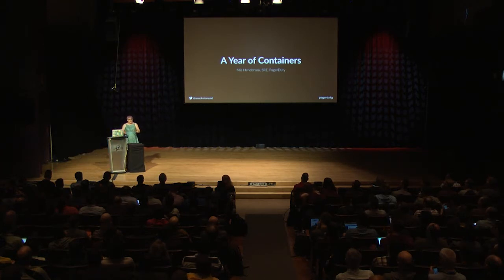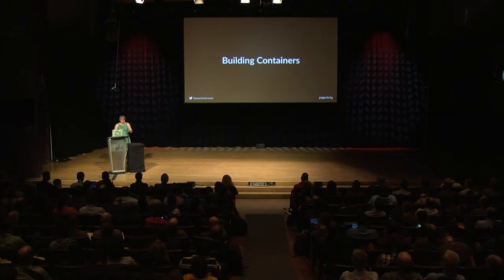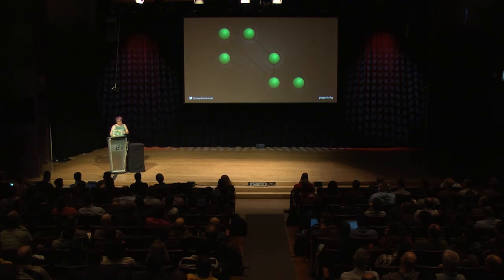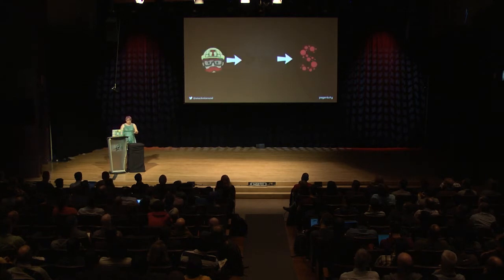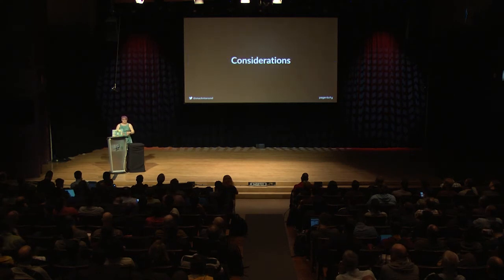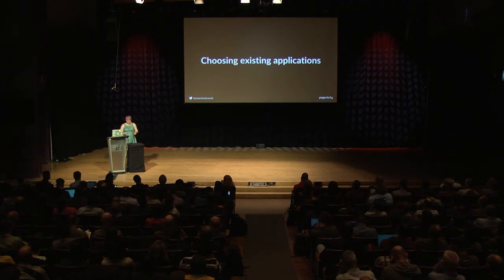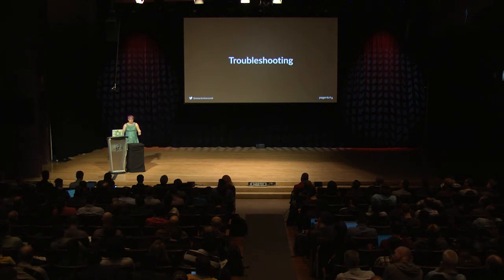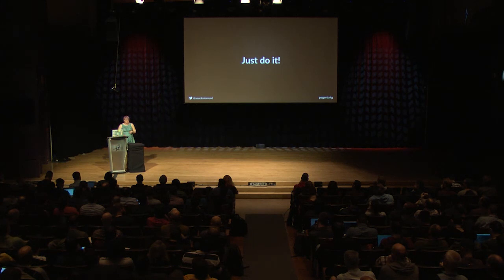DOD17-03 Mia Henderson